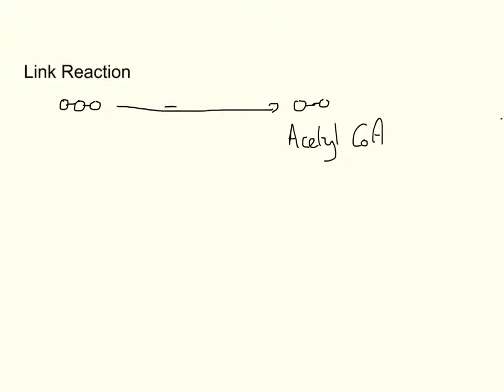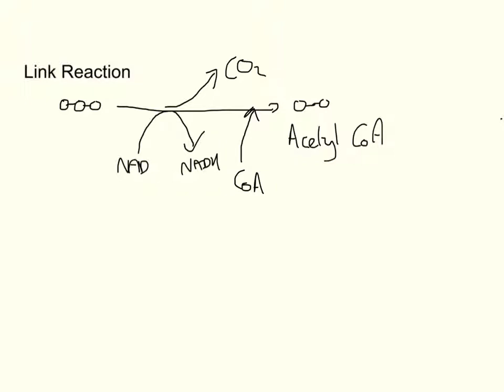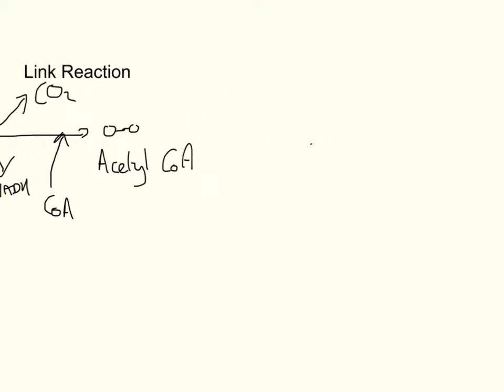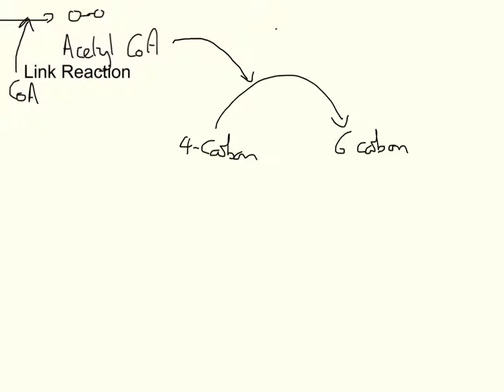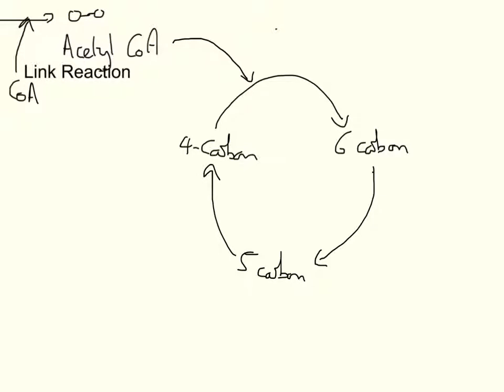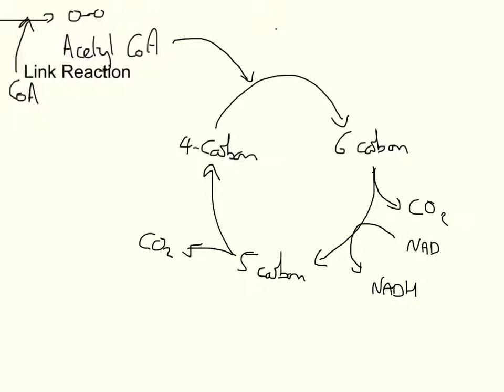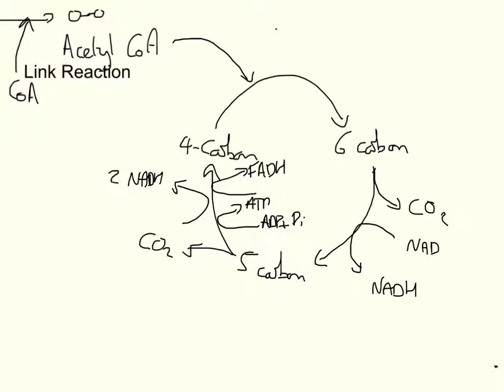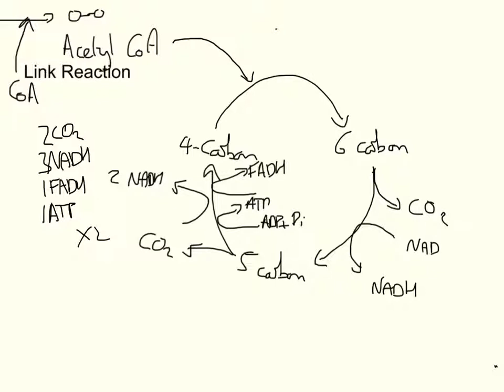Link Reaction & Kreb Cycle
A short video discussing the link reaction and the Kreb cycle.